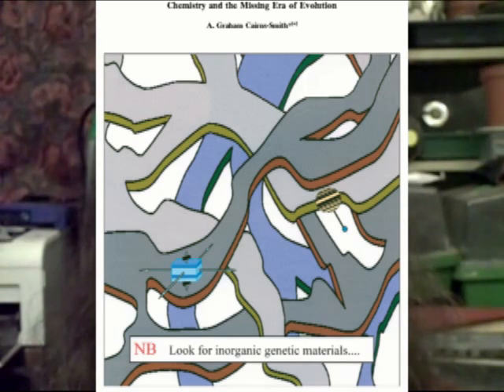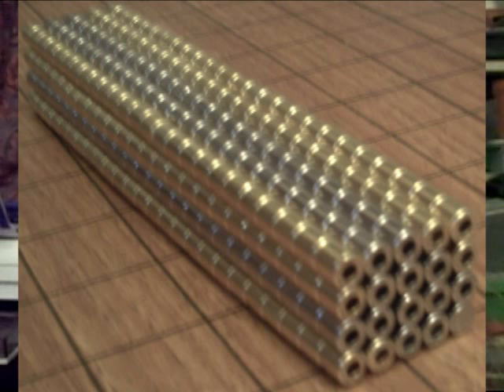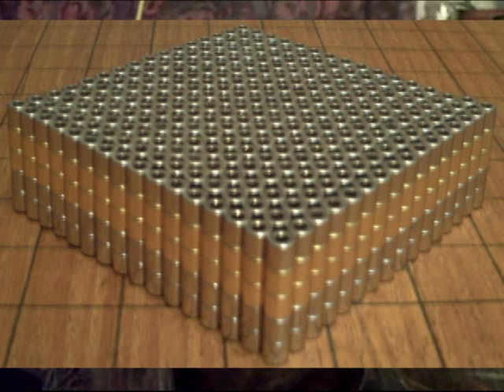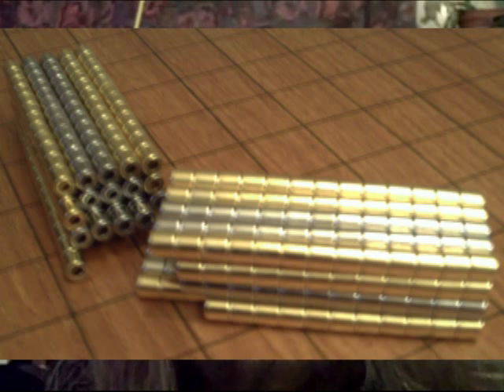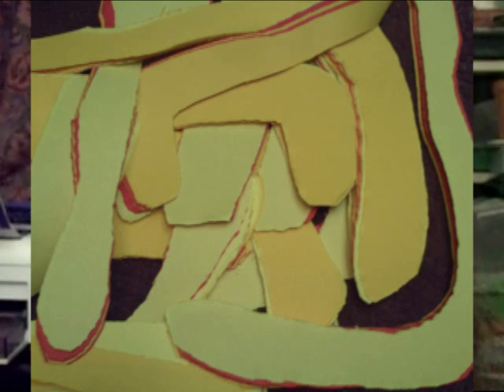Tim Tyler: Crystalline ancestry: Vegetative reproduction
This is a video about the crystalline ancestry hypothesis, and the possibility that the first organisms propagated themselves using a vegetative reproduction pattern.